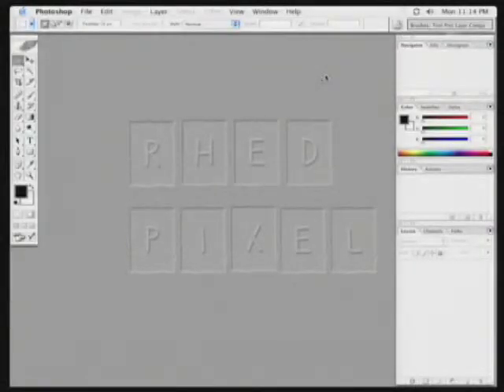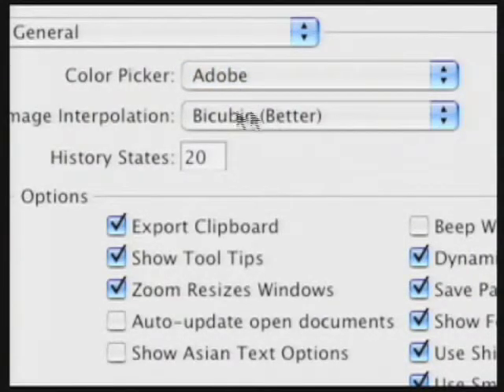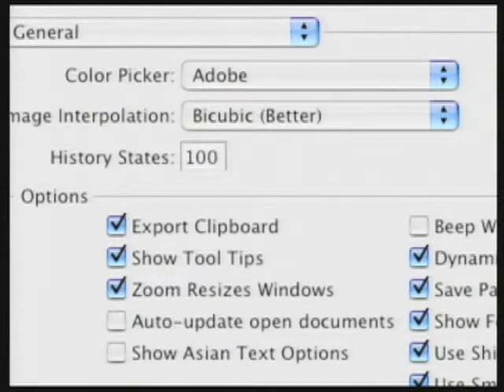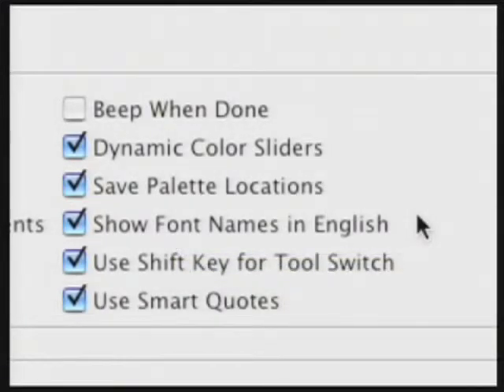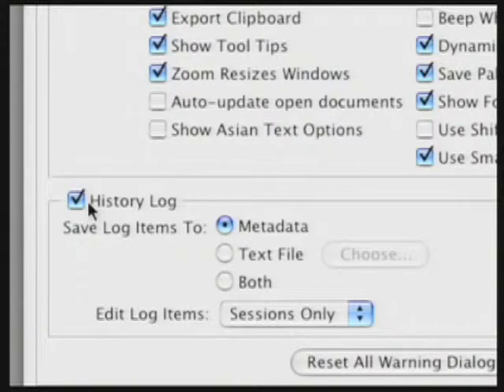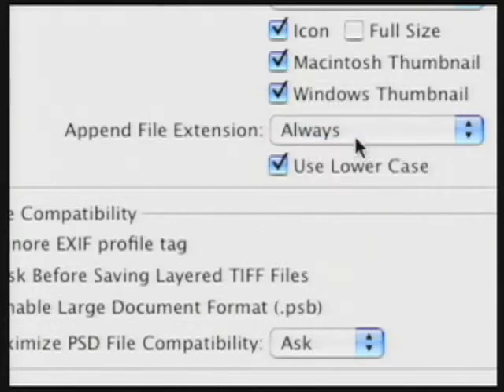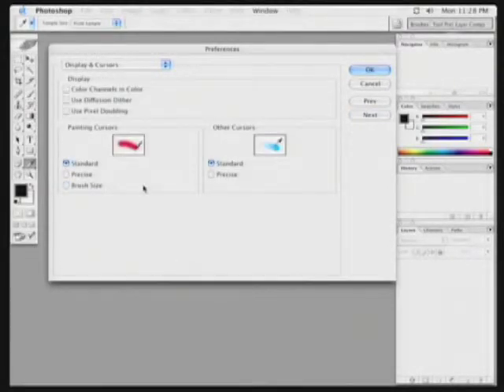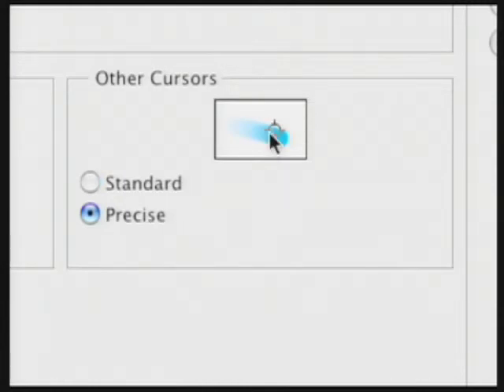Photoshop CS2 User Preferences - 1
Setup your user preferences for best use with video production. If you are a video producer using Adobe Photoshop you will be glad you tuned in to speed up your workflow with these helpful tips.